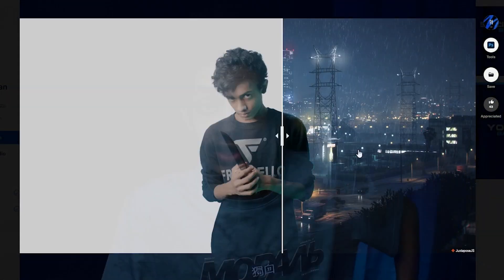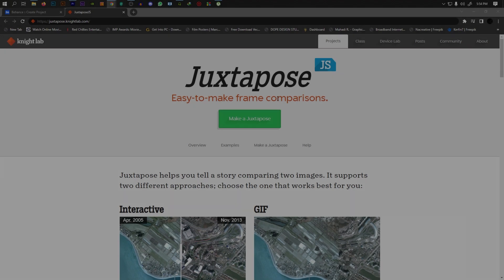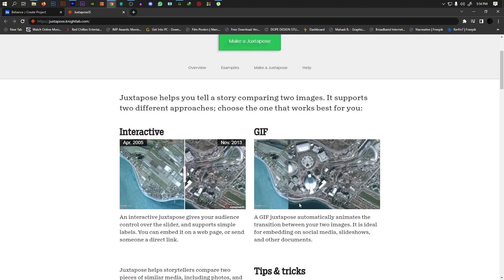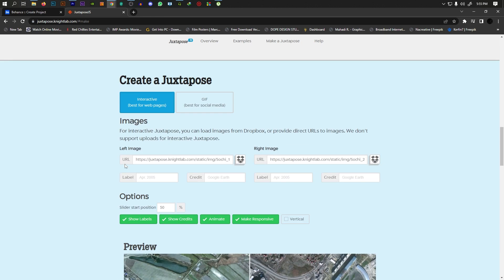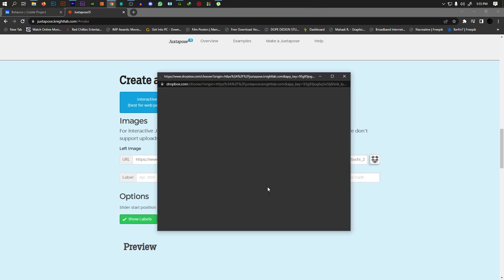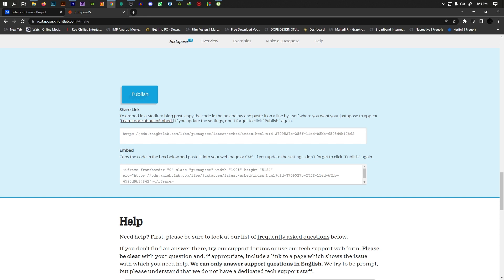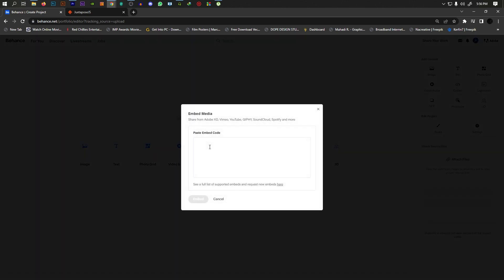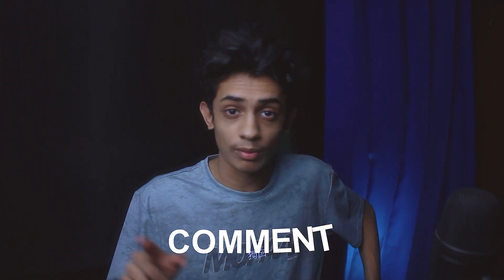Use Before/After Behance Slider ! | Behance Slider Tutorial